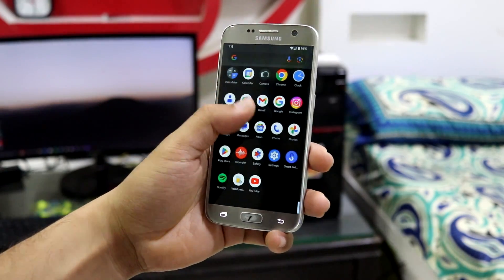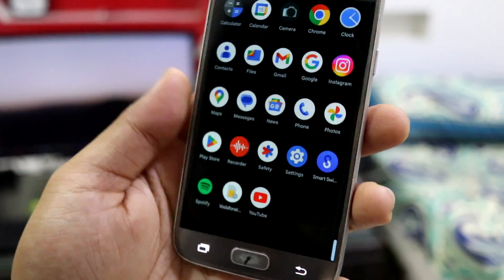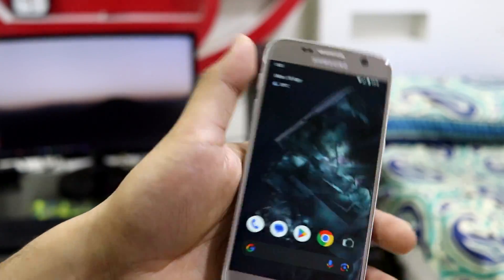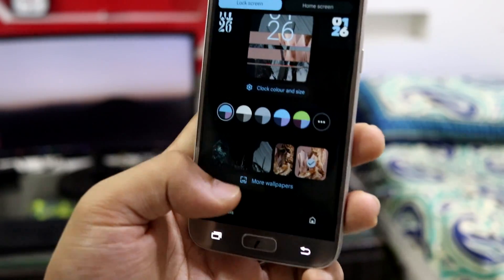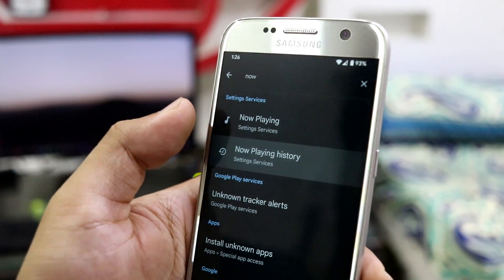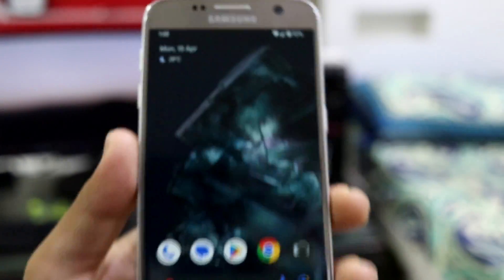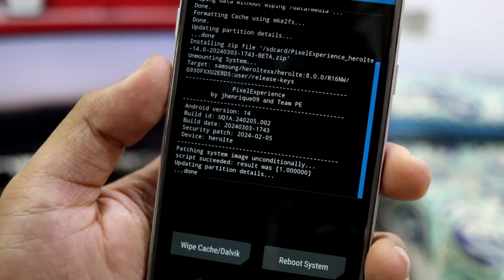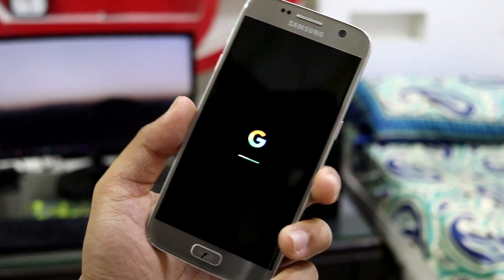Install Pixel Experience | Android 14 | Galaxy S7, S7 Edge & Note7 FE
Pixel Experience 14 is based on Android 14 providing you with a full experience of a Pixel phone. It comes with February security patch. This would sadly be the last build for our device. :(

Note - Pixel Experience project has came to EOD (End of Development) era as notified by the owner of the project. Special thanks to jhenrique for maintaining and providing us with such an amazing project. :)

Credits - droid-alchemist (Device maintainer)

Installation Instructions -
1. Boot into TWRP recovery. (Use the latest twrp recovery)
2. Wipe data, system, cache and dalvik cache.
3. Install Pixel Experience ROM zip.
4. Reboot, setup and enjoy. One last time :(